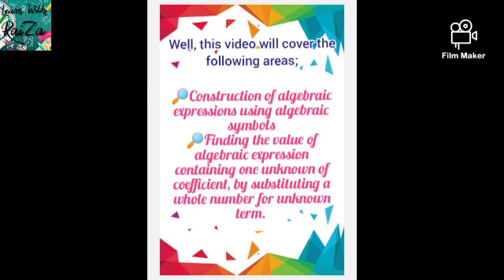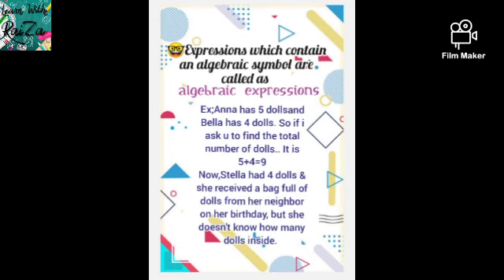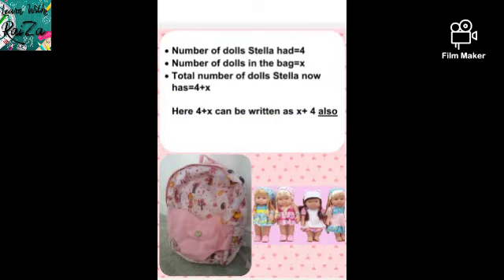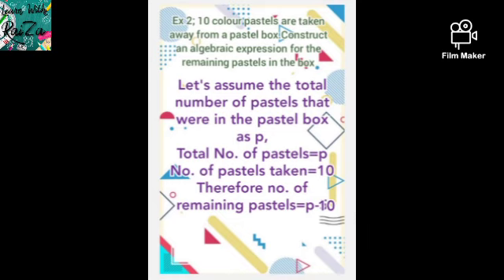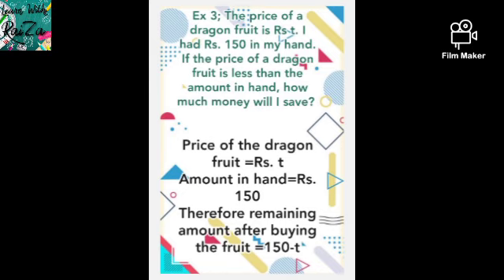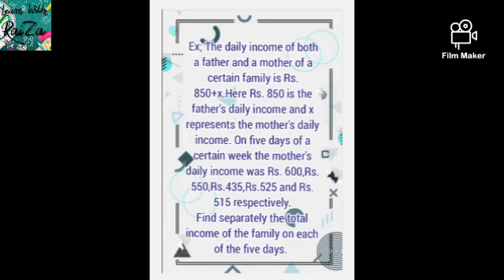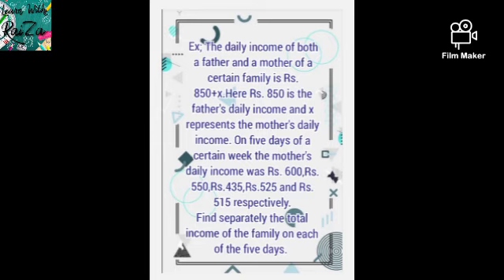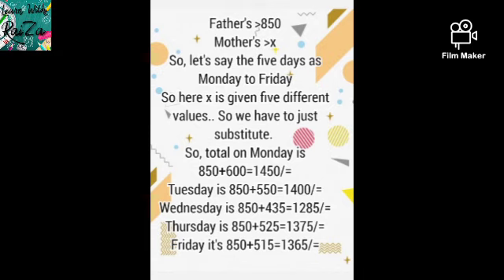Gr. 6 Construction of Algebraic Equations & Substitution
Learn with Raiza-Understand the easy method of substtution|The very basic of Algebraic Equations